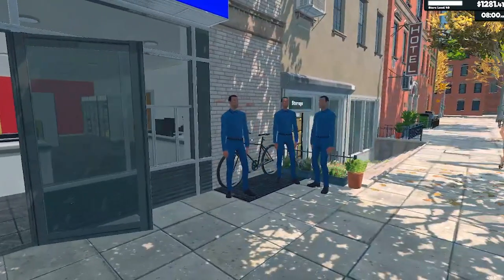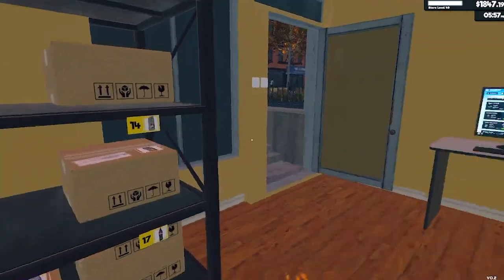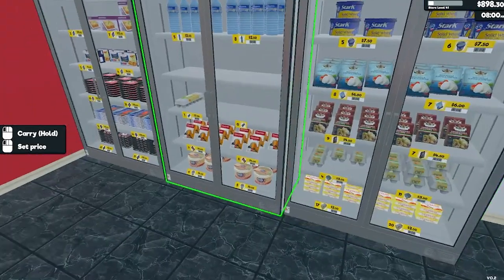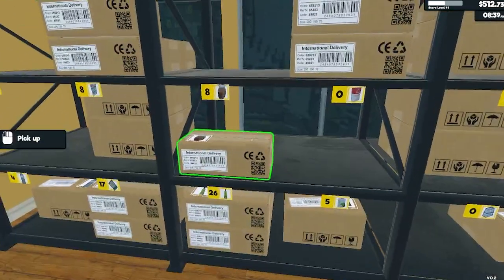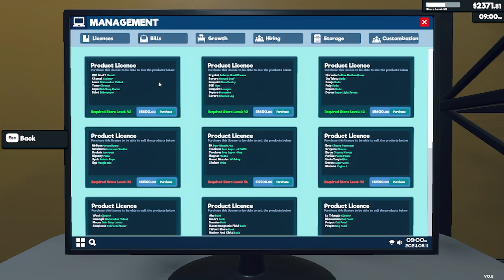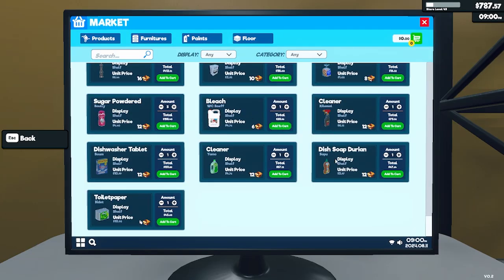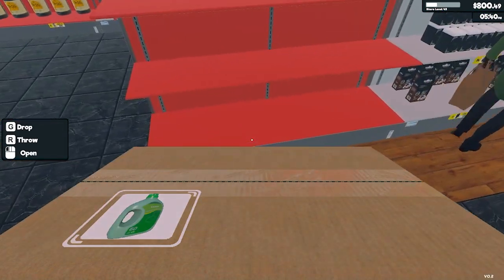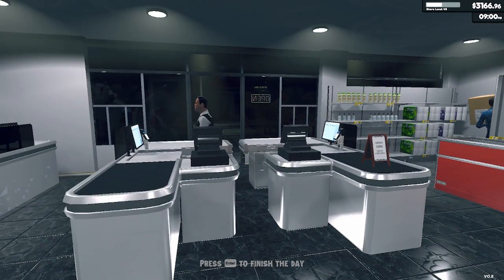NEW Cleaning Products Trying To Organise And The Glitch Still Exists | Supermarket Simulator EP14